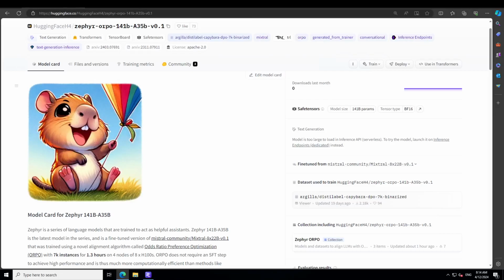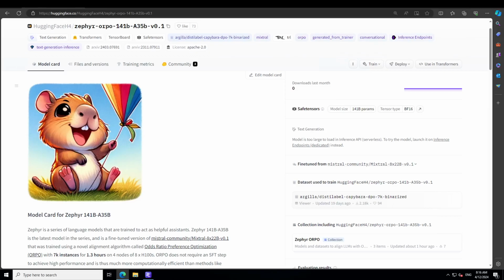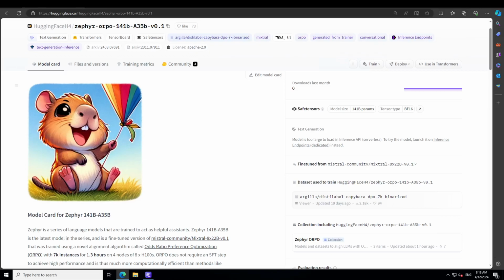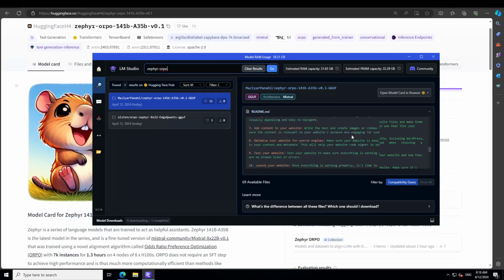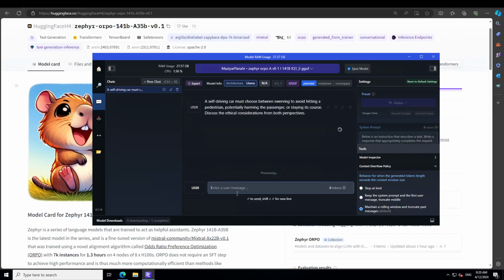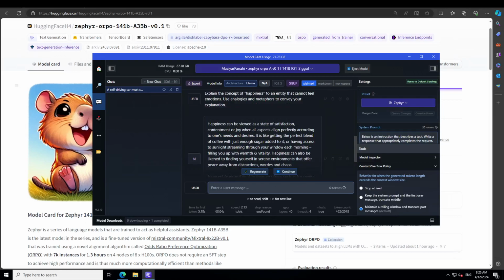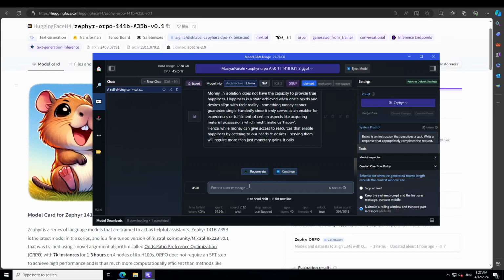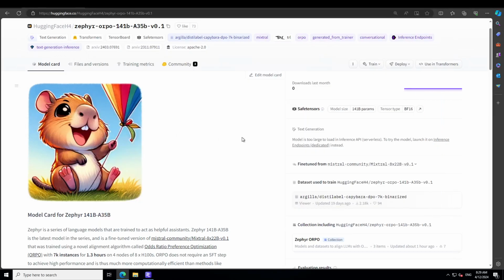Install Zephyr 141B-A35B Locally - First ORPO Trained LLM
This video shows how to locally install Zephyr 141B-A35B on Windows. This model was trained using a novel alignment algorithm called Odds Ratio Preference Optimization (ORPO)